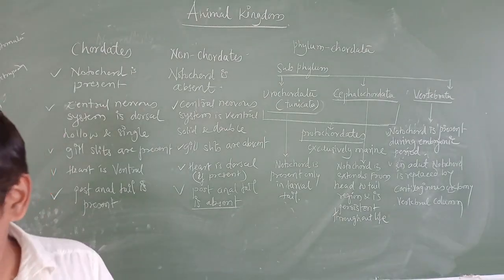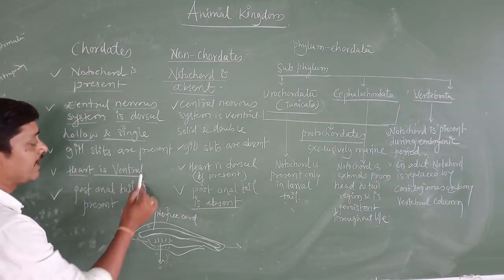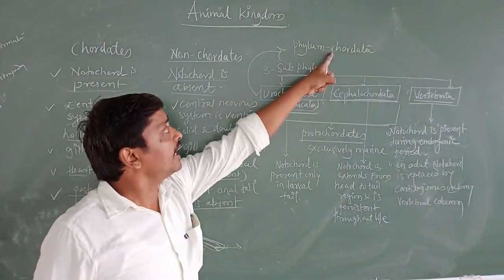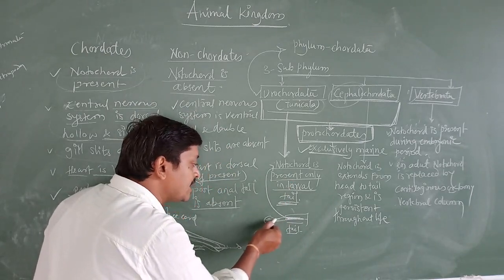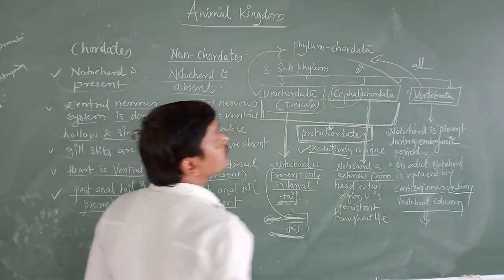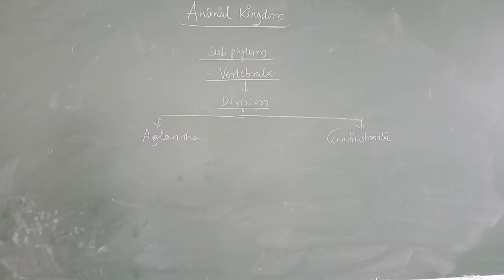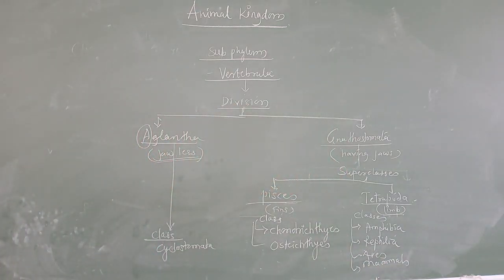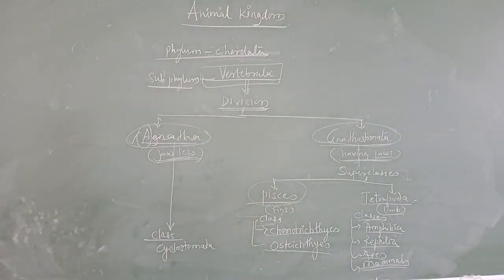10102020_PUCI_Biology_Chordata